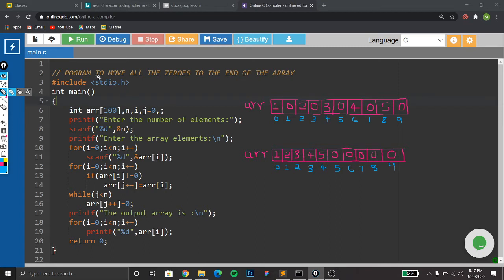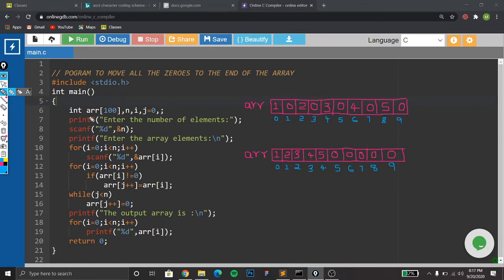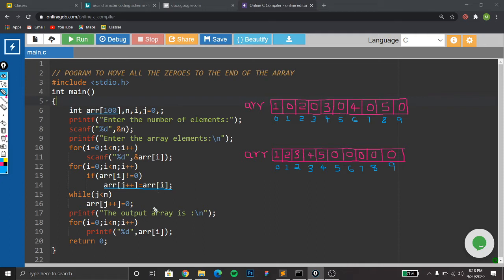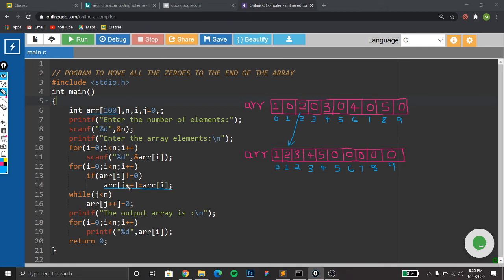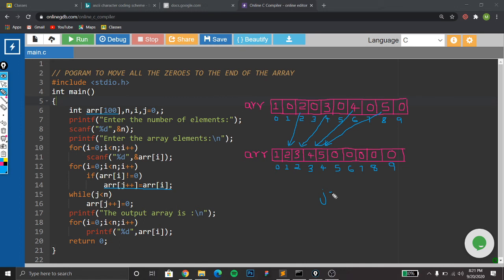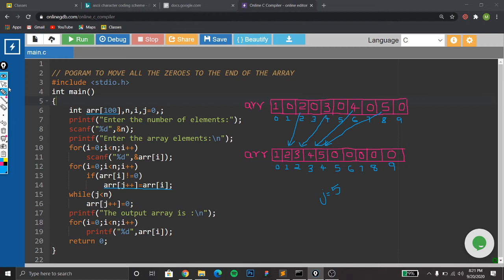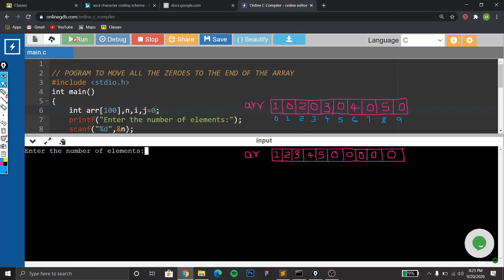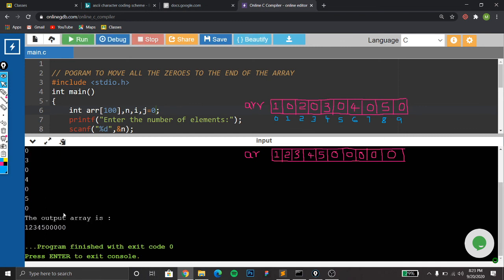Program 3 | Program to move all zeroes to end of array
INPUT :
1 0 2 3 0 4

EXPECTED OUTPUT :
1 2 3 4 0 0